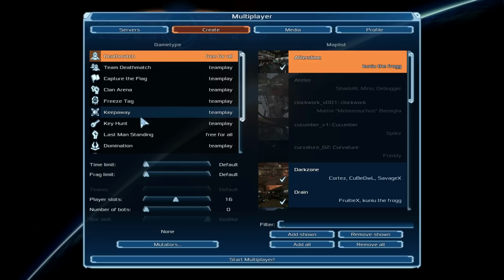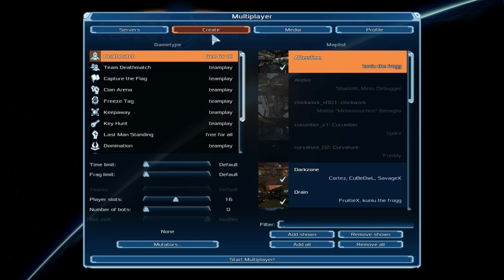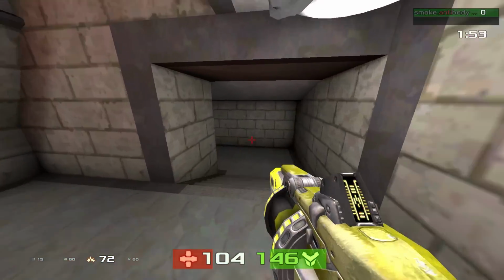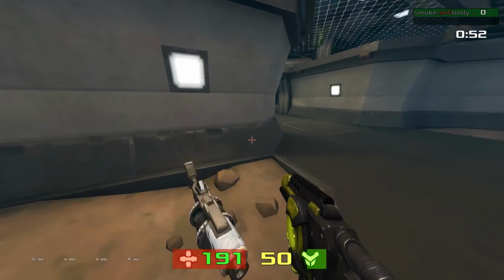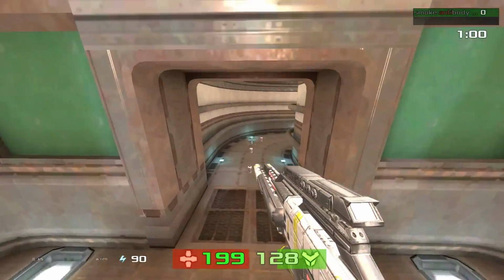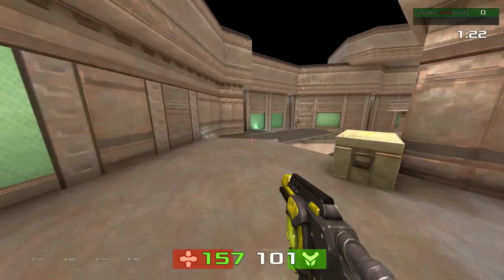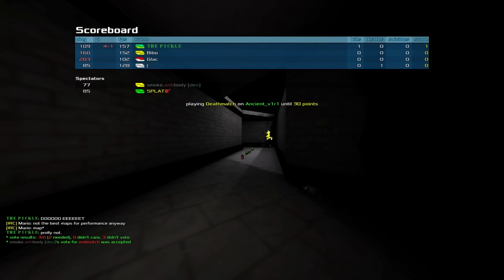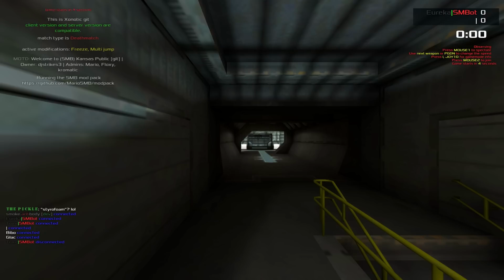Xonotic 0.8.1 Release Overview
I walk through a few of Xonotic 0.8.1's new features!

Xonotic is an addictive, arena-style first person shooter with crisp movement and a wide array of weapons. It combines intuitive mechanics with in-your-face action to elevate your heart rate. Xonotic is and will always be free-to-play. It is available under the copyleft-style GPLv2 license.